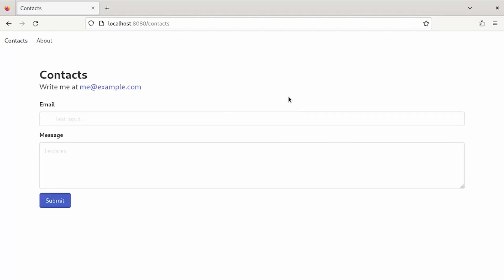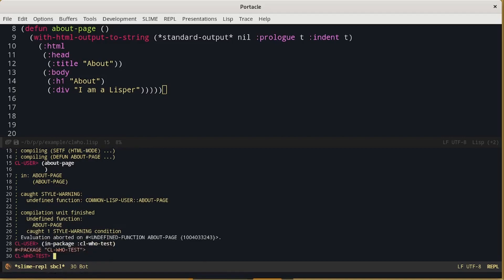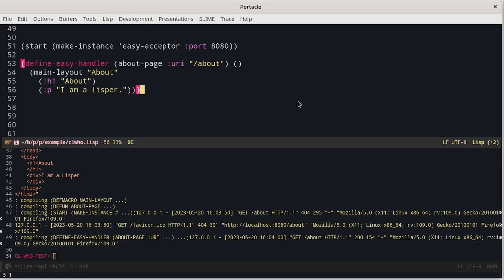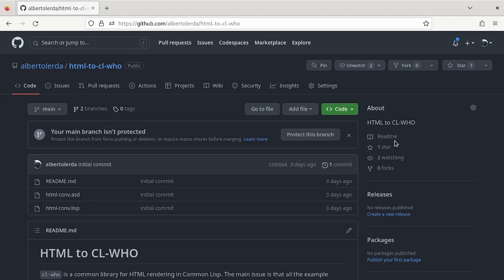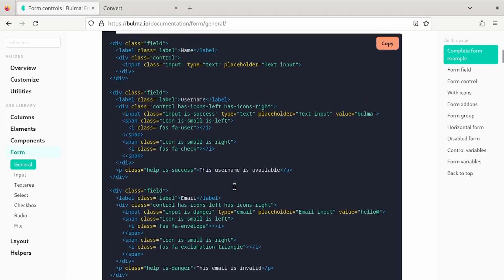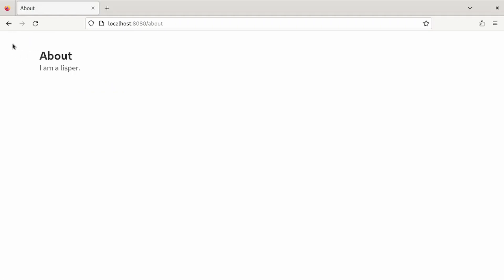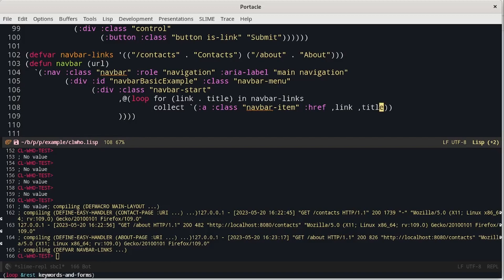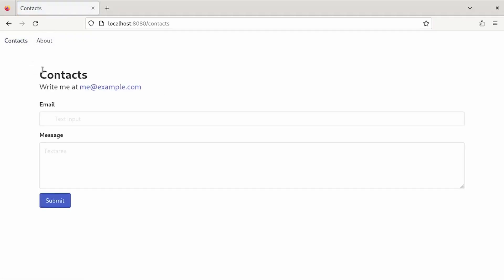Creating beautiful HTML using CL-WHO and Bulma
In this video, we will explore how to use a DSL built on top of Common Lisp that allows the generation of HTML. Since we will be using lists we will be able to take advantage of Common Lisp macros! Finally, using Bulma CSS we will make our site look good with minimal effort.